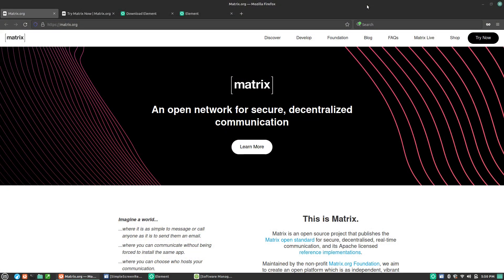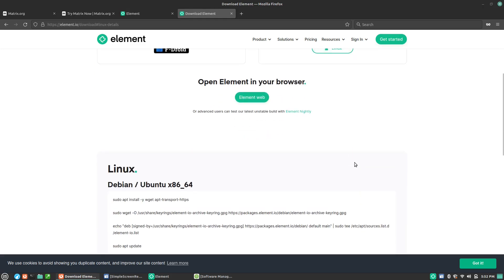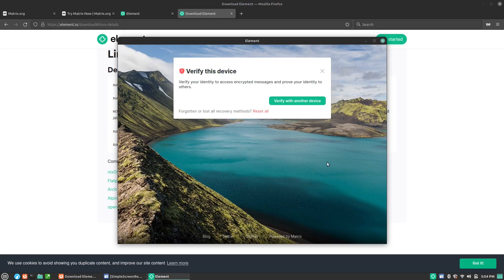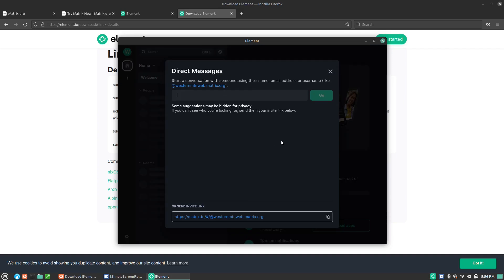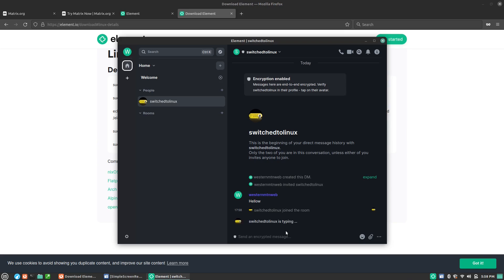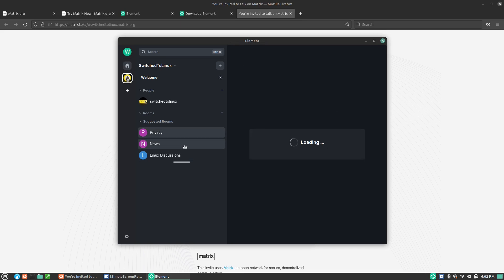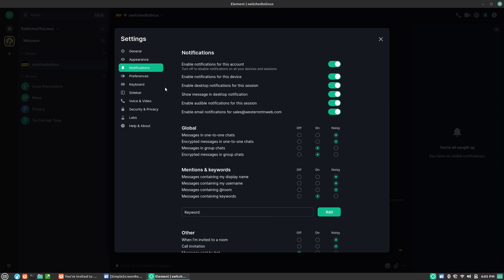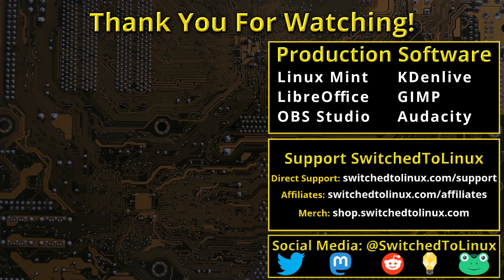Introduction to Element (with Matrix)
Today I talk about using element and we introduce the new Switched To Linux matrix public space. We talk about setting up element, finding rooms, and connecting to people.

Support Switched to Linux!
🐸 Gab: @switchedtolinux
💡 Minds: @switchedtolinux